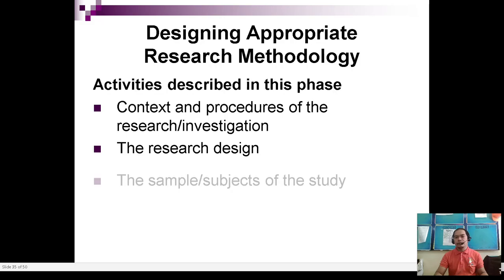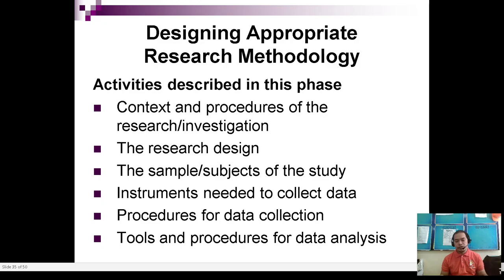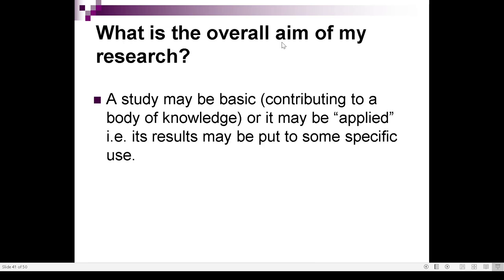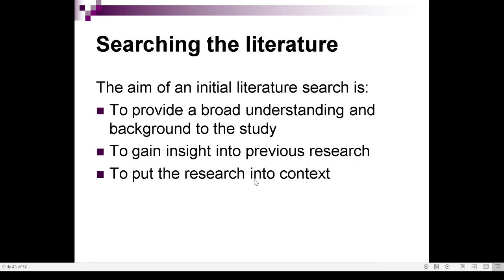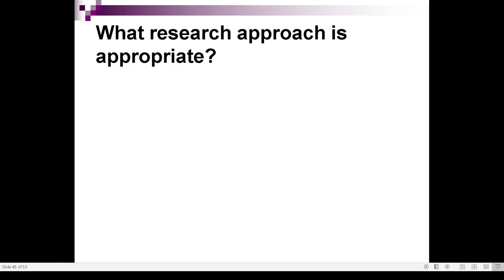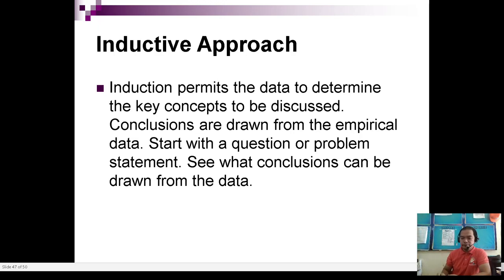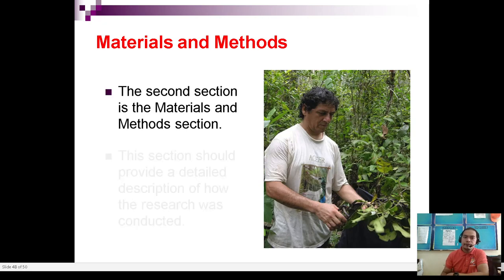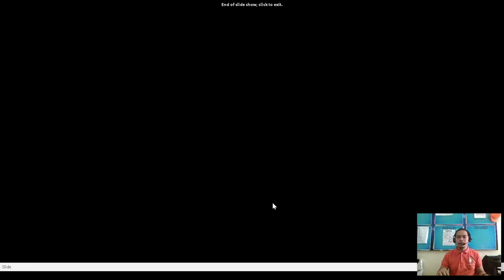The Research Process I Part 3